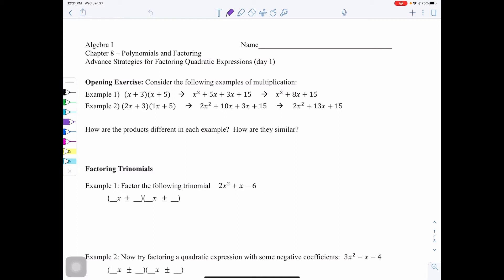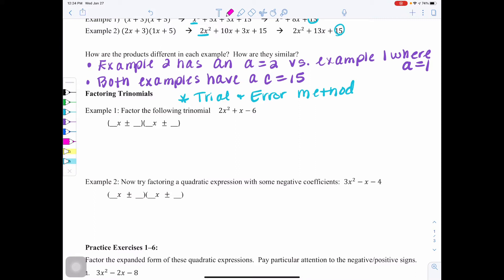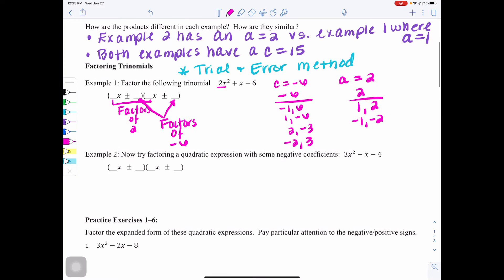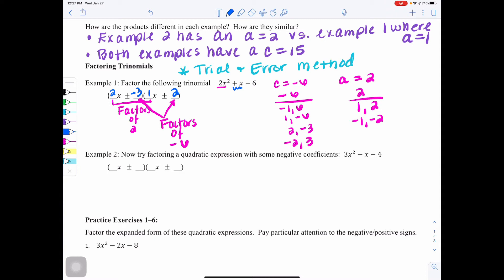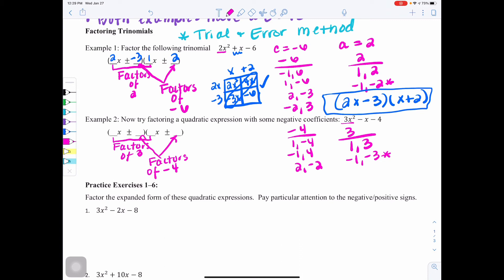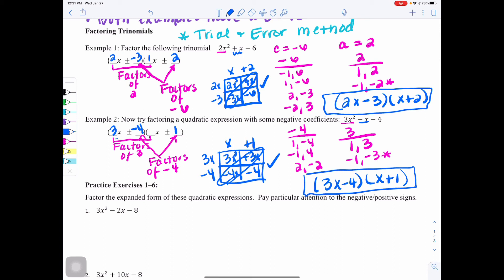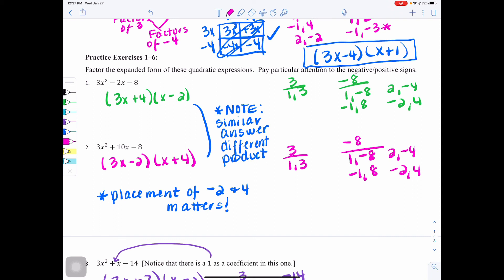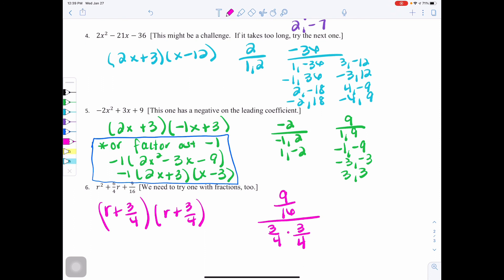Algebra Advanced Strategies for Factoring Quadratic Expressions day 1